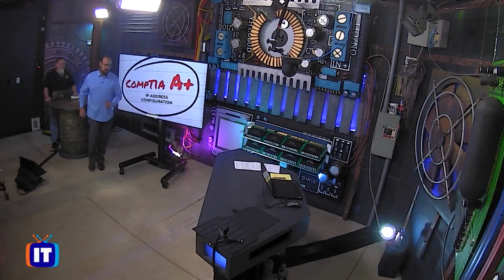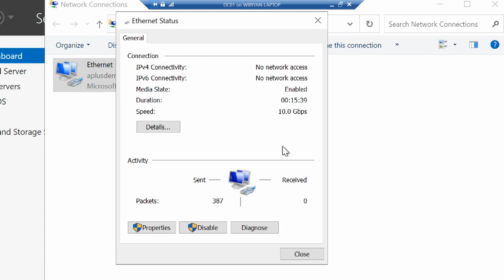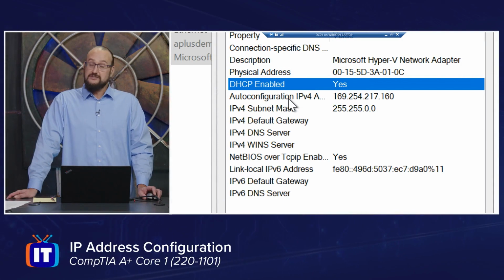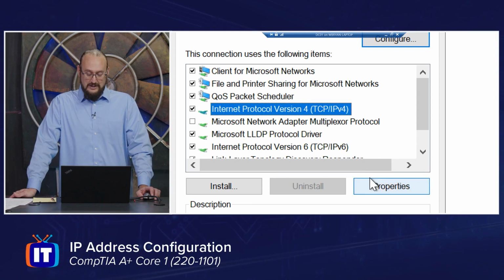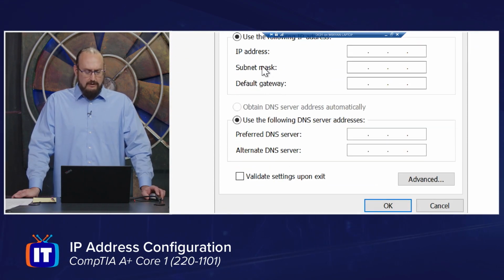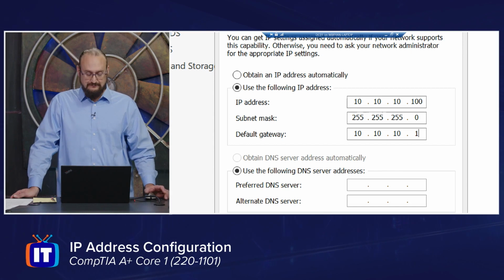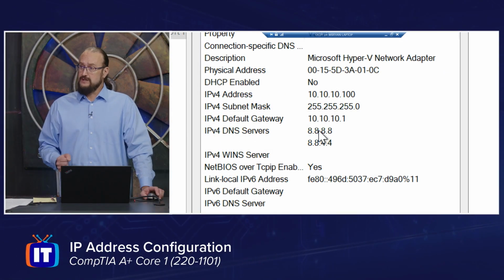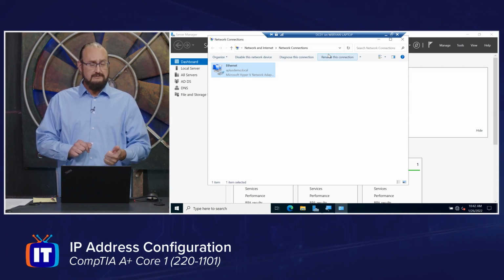14. IP Address Configuration